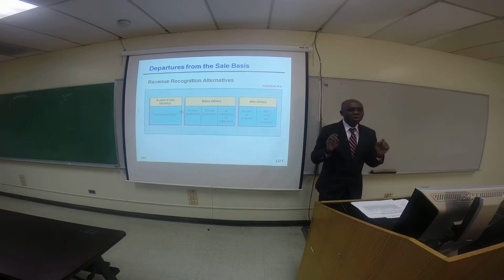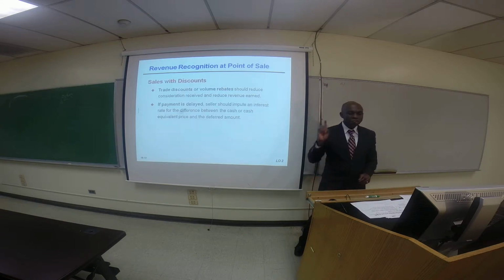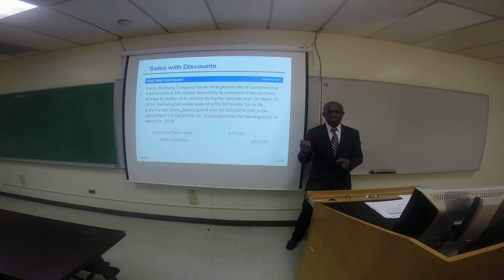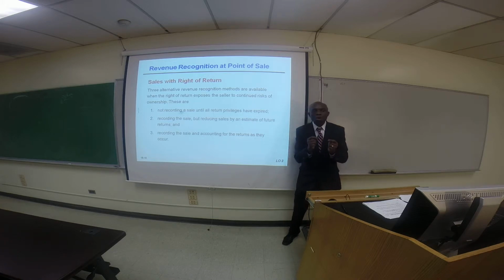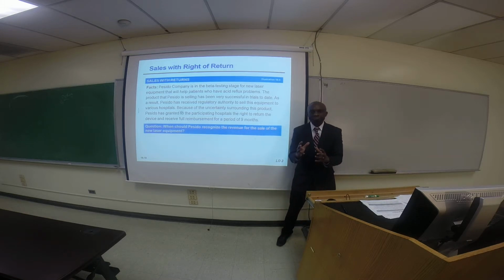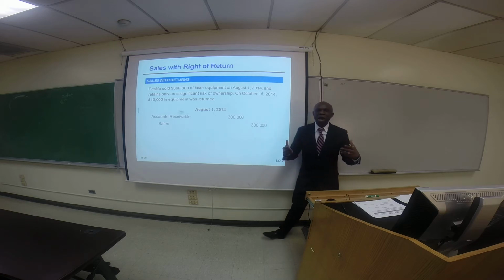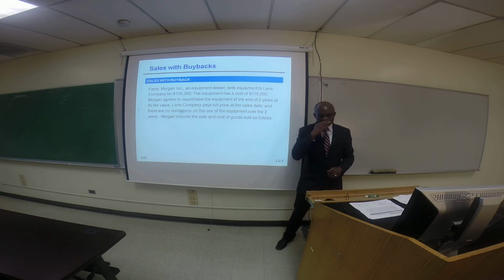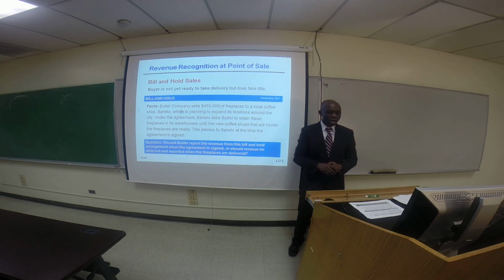Video Part 2 - Ch 18 - Revenue Recognition